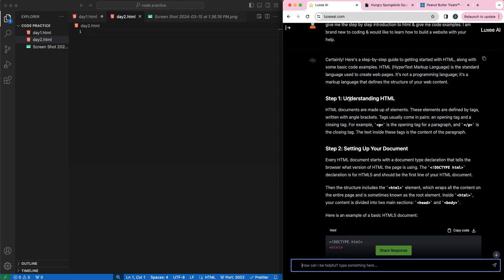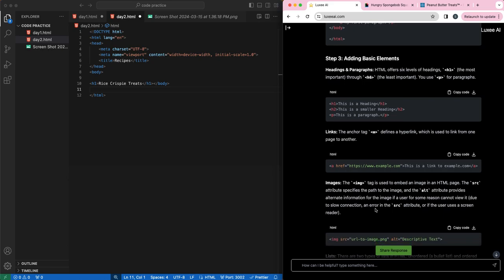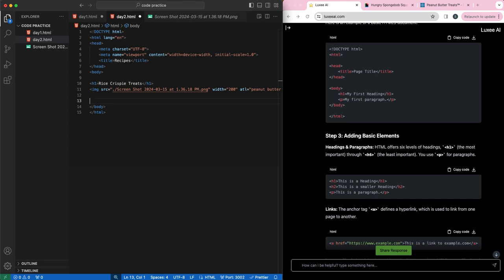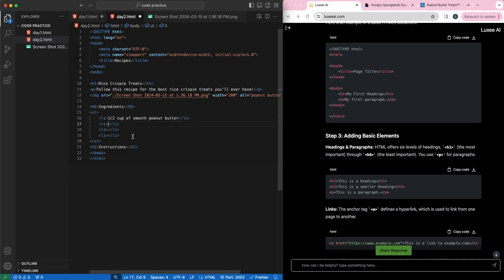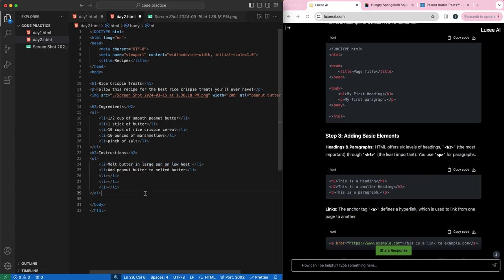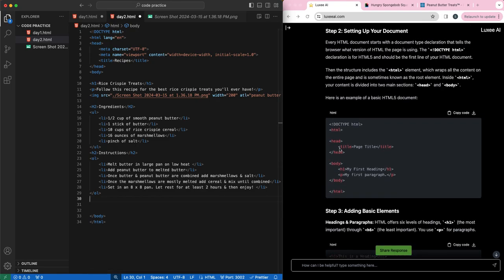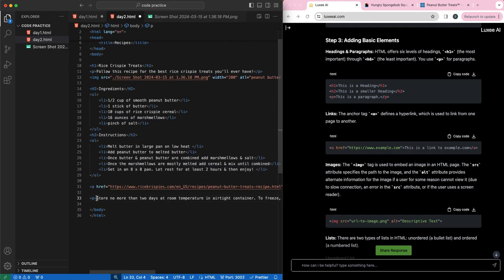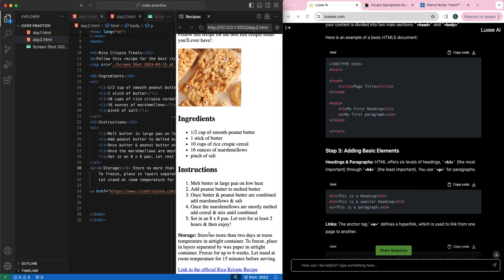Learning to code with AI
Learning to code with zero experience.